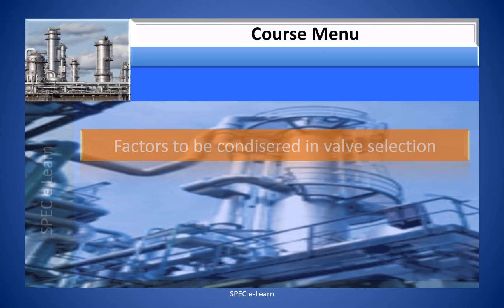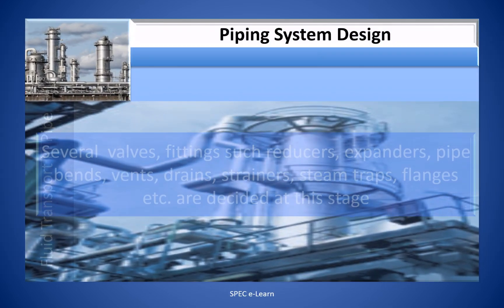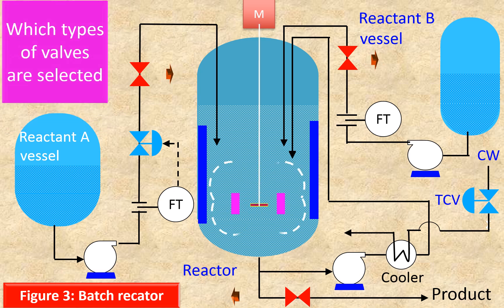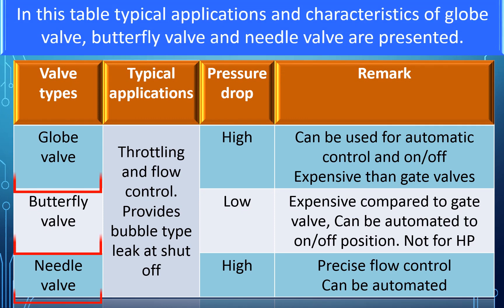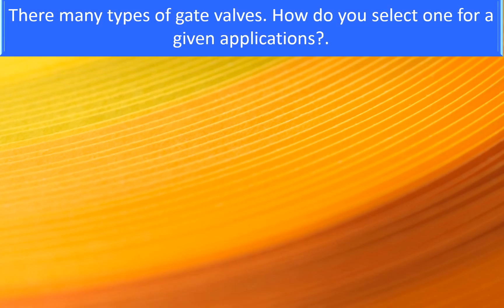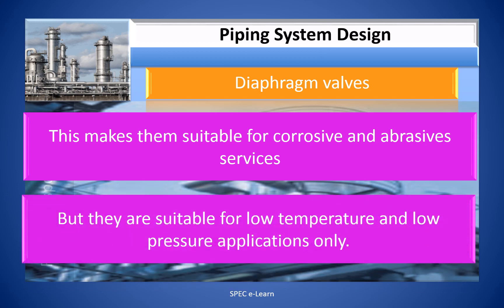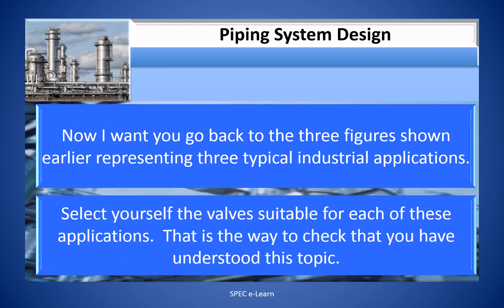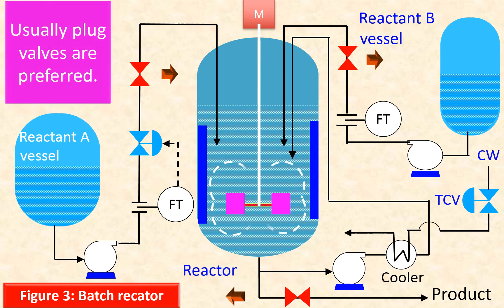Fluid Transport in Pipes: Piping System Design Considerations Part 3 – Selecting the Right Valves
This video is on  “ Fluid Transport in Pipes: Piping System Design Considerations Part3 – Selecting the Right Valves“. The target audience for this course is experienced chemical and process engineers, fresh chemical engineers.

Valves are important components of piping system. They perform several functions and there are several types of valves to do the same function. How does one select a valve from the range of valves for a specified function?  One needs to consider several parameters and evaluate its suitability before he decides on is choice. This video focuses on the parameters to be considered in selecting the right valve for given service.